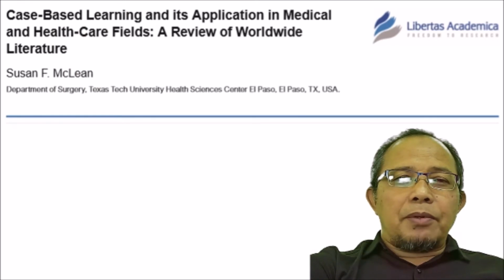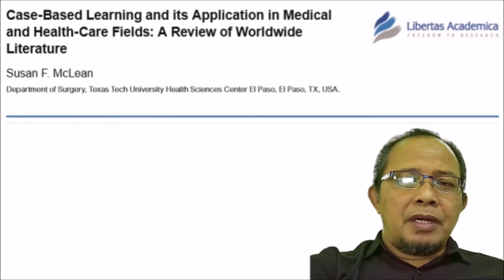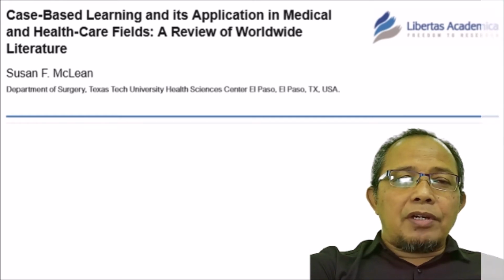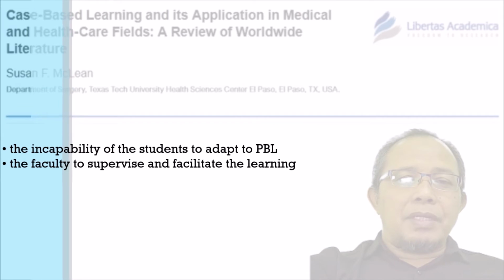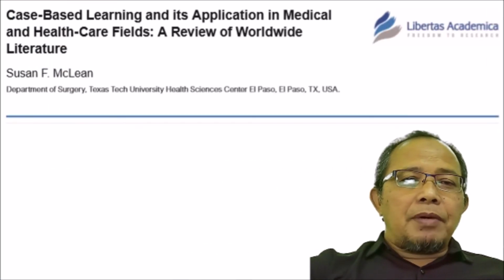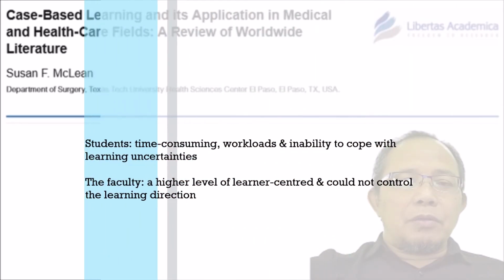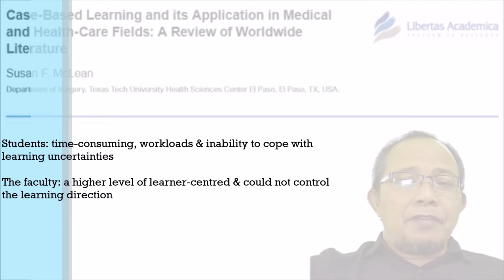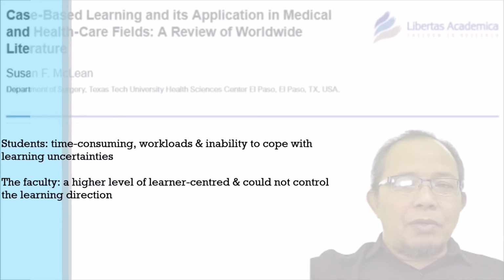Problem based Learning - Lesson 7